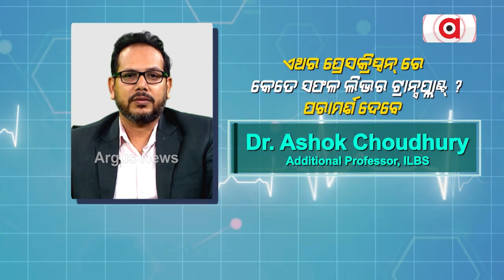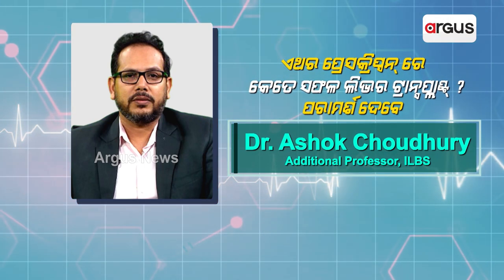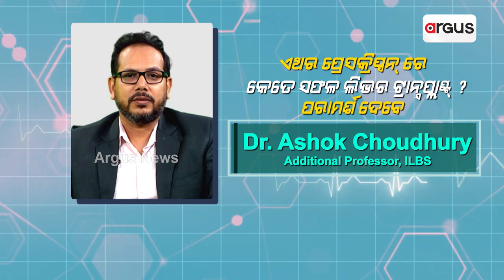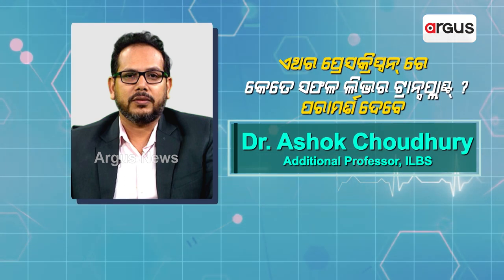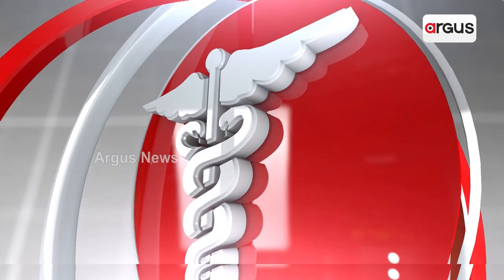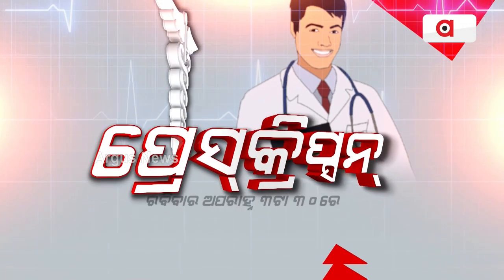ଏଥର ପ୍ରେସକ୍ରିପ୍ସନରେ 'କେତେ ସଫଳ ଲିଭର ଟ୍ରାନ୍ସପ୍ଲାଣ୍ଟ ?'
ଦେଖନ୍ତୁ,ରବିବାର ଅପରାହ୍ନ ୩ ଟା ୩୦ ରେ